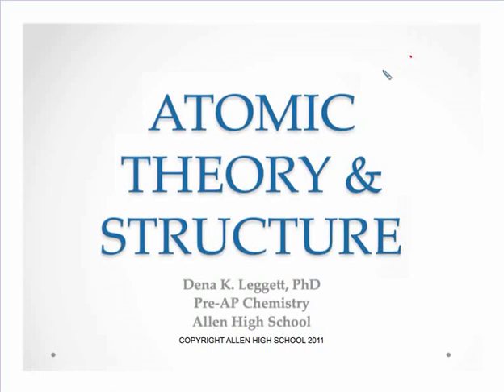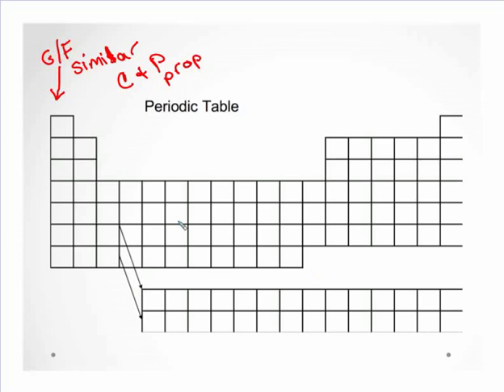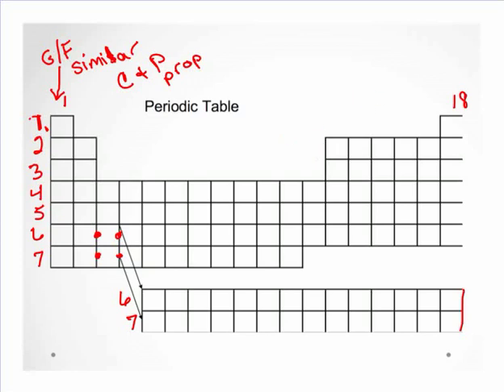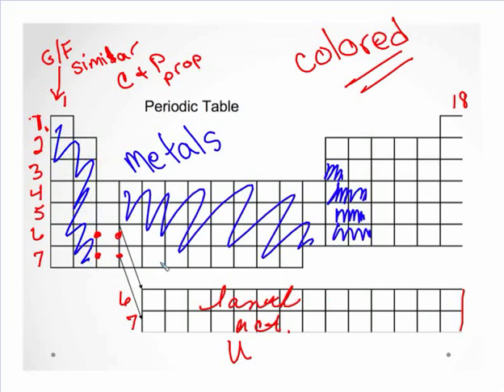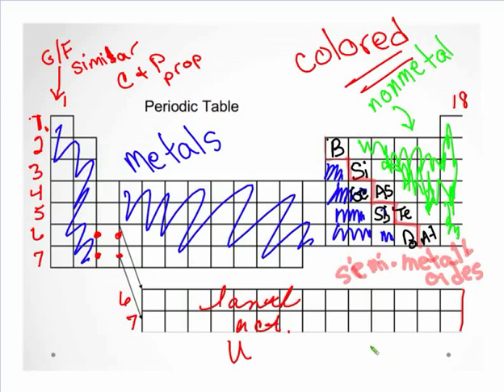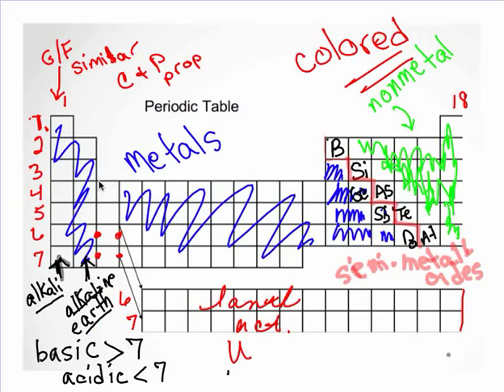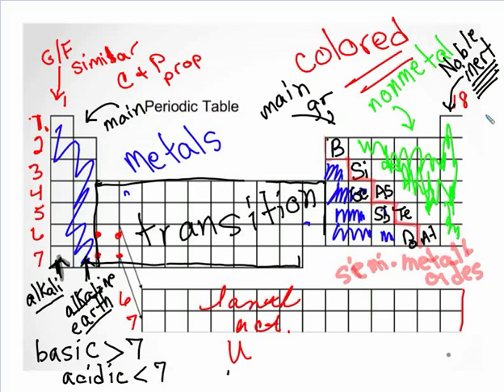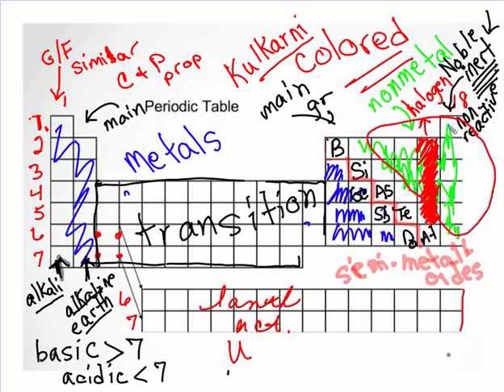Leggett PAP Atom 4-2.mp4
A series of 7 videos providing an introduction to atomic structure and the main scientists who contributed to our understanding of the atom.  Includes a discussion of the formation of ions, definition of isotopes, and calculations involving percent abundance of isotopes to determine the atomic mass.  Content level is 10th grade chemistry/PreAP chemistry/honors chemistry.